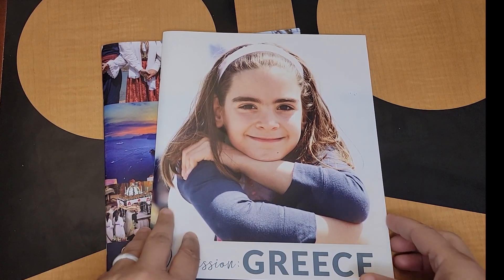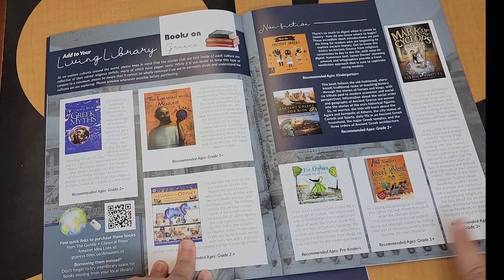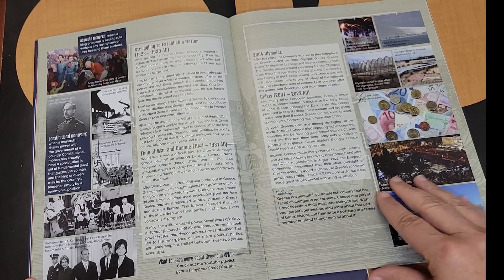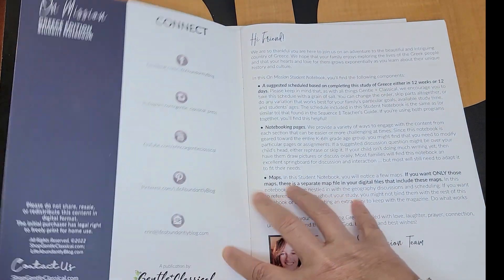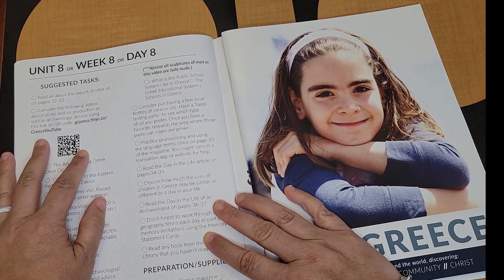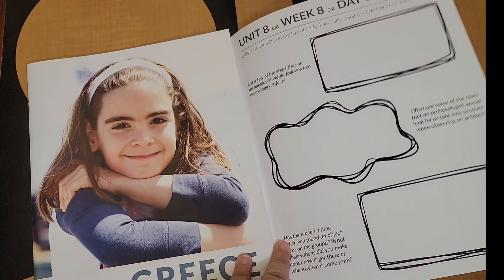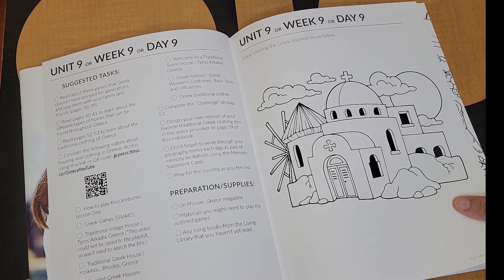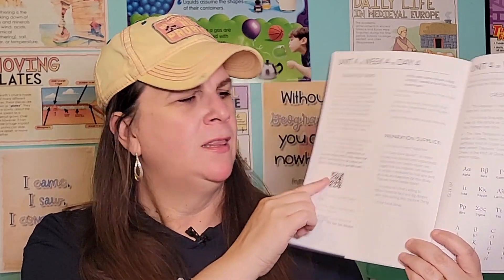Gentle and Classical Country Unit Study FLIP-THROUGH and REVIEW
We decided to try the Gentle and Classical Press On Mission Greece unit study.  This is recommended for up through Middle school.  In this video, I highlight the components of the study, how we used it, and what we did (and didn't) like about the study.  Please let me know if you have any questions.